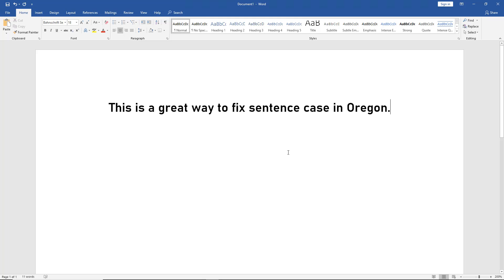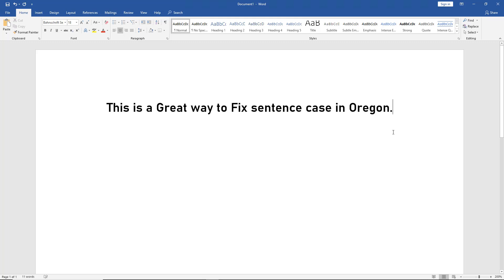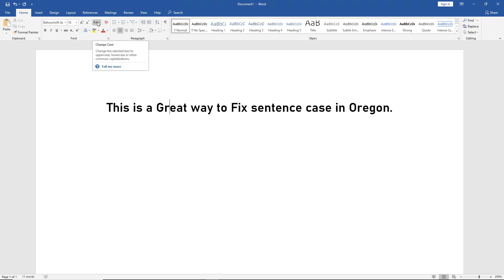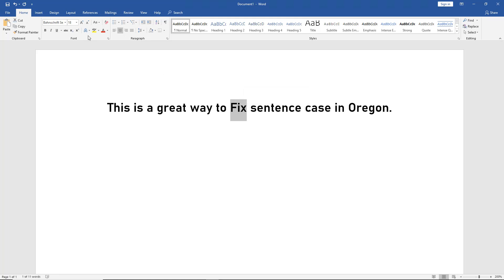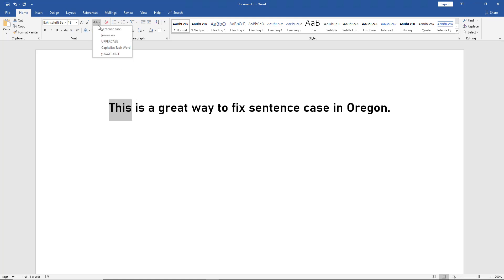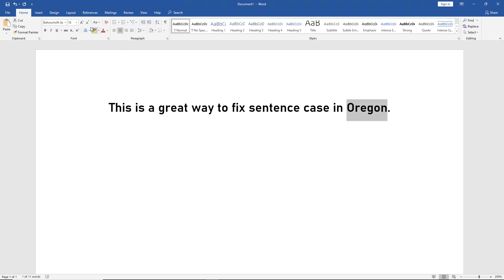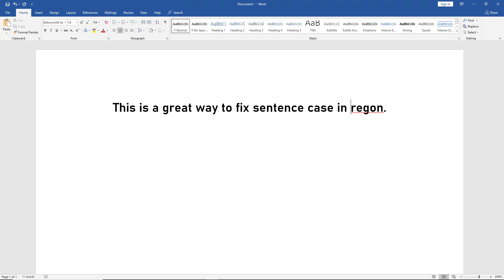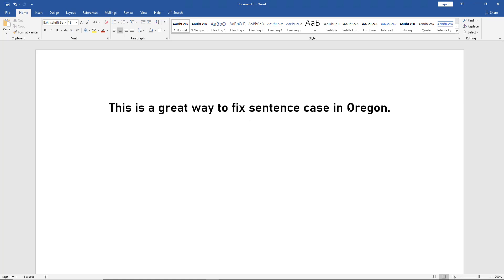How to auto fix sentence case in Word 2019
Professor Robert McMillen shows you how to auto fix Sentence Case in Word 2019